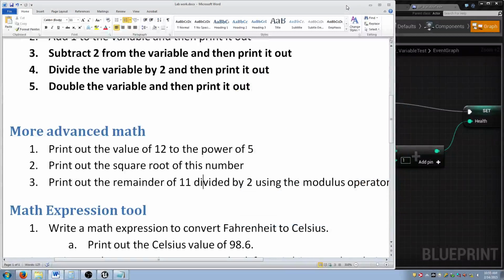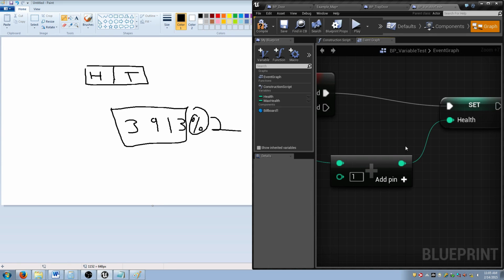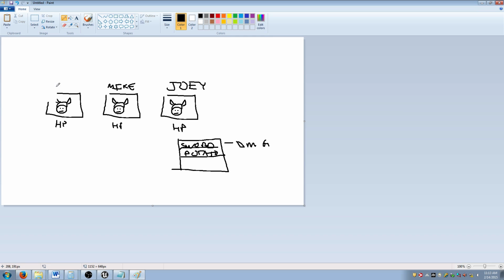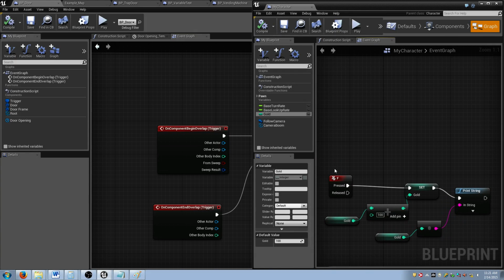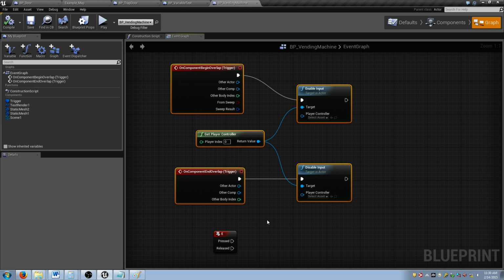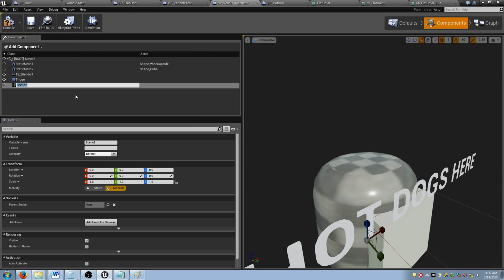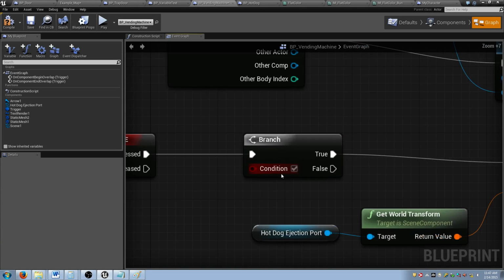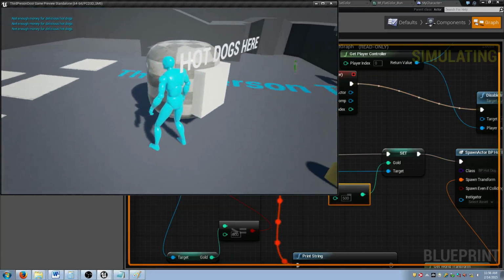GA3331 - Winter 2015 - Week 5 - Part 3